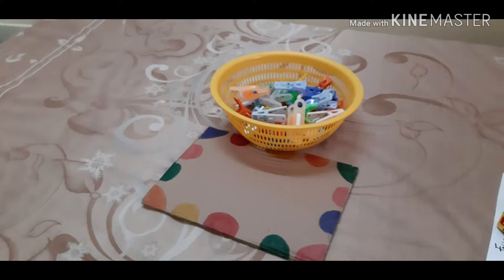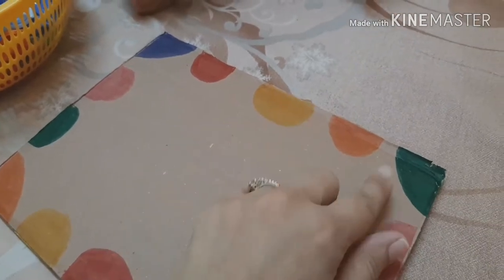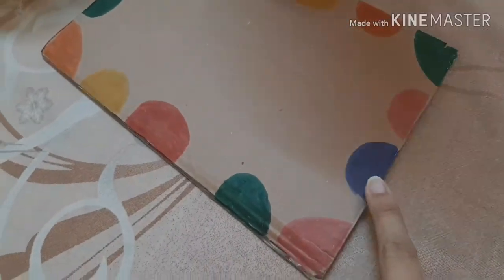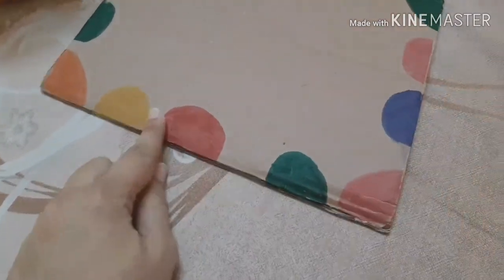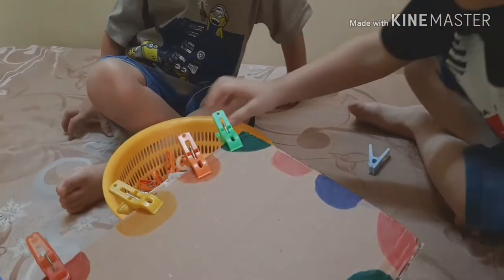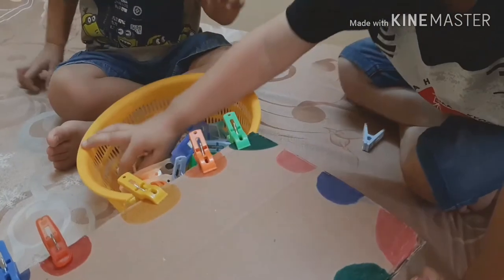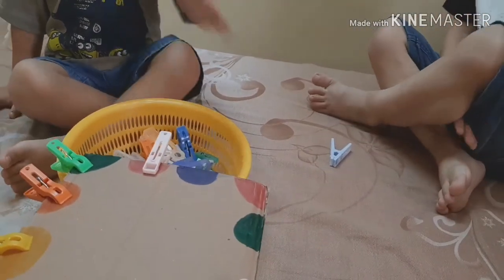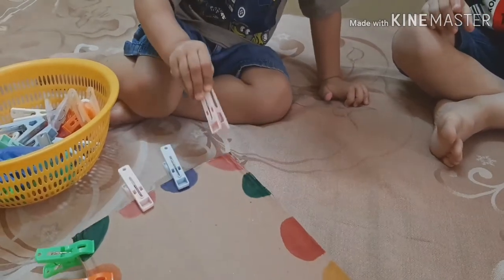Clothespin color matching activity| mini clothespin craft idea| diy clothespin art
In this video you will see:
 Diy clothespin art
Mini clothespin craft
Clothespin color matching activity
Good indoor activities
Cardboard activity ideas
Small cardboard craft ideas
Too make a fun indoor activity I took a cardboard and put a sequence of colours on them with color markers and took coloured clips with it and instructed my toddlers to follow the color matching on that cardboard, they were focused on this entire activity they had to make sure they clipped the correct color on that board , this activity helped them too learn colors also the sequence and focus aswell.